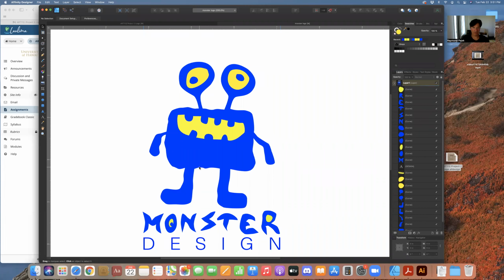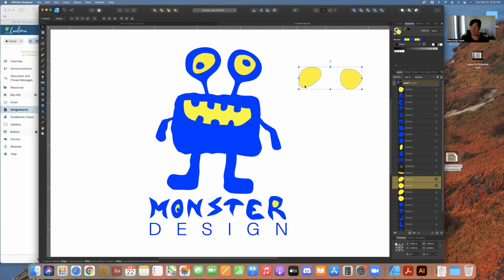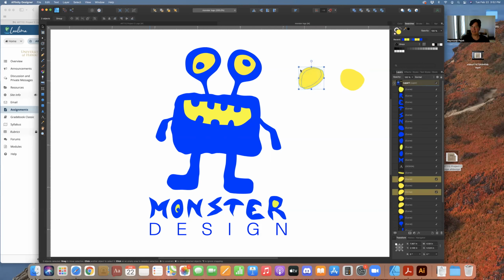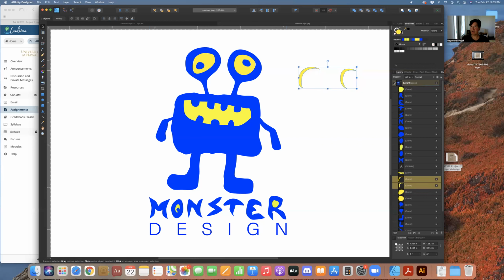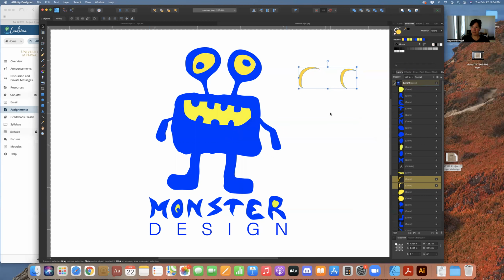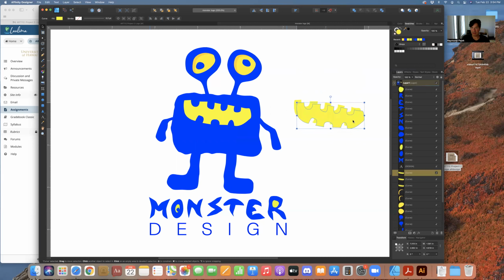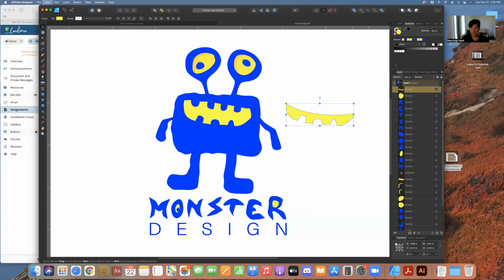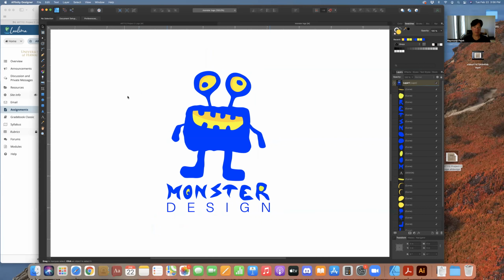ART112-S22_P2_4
4th demo video of the logo design assignment.